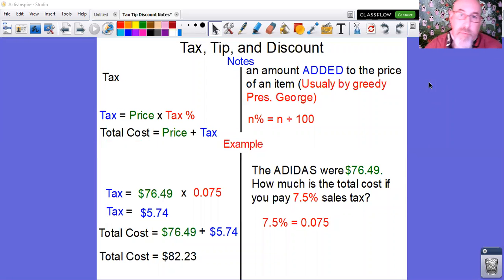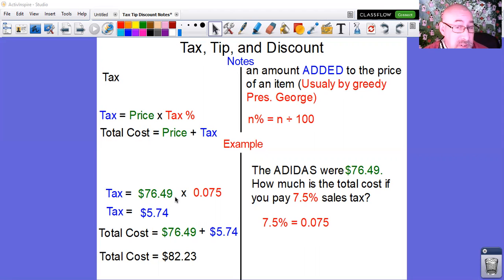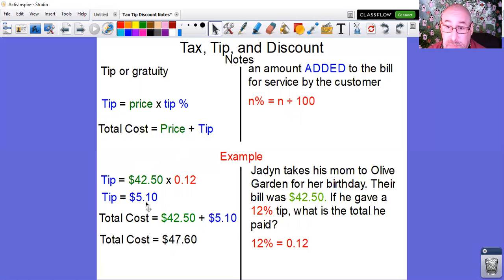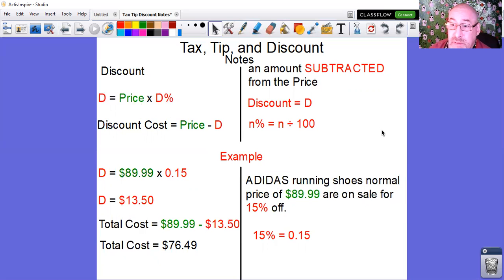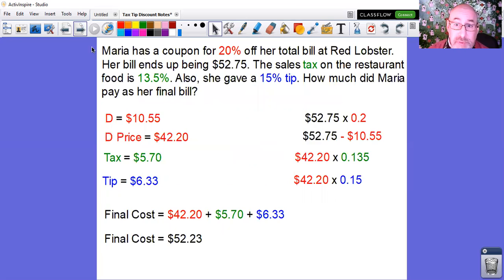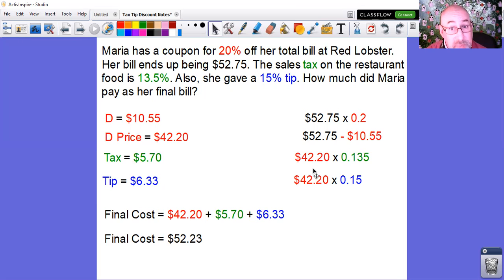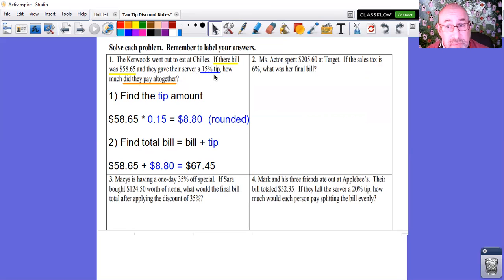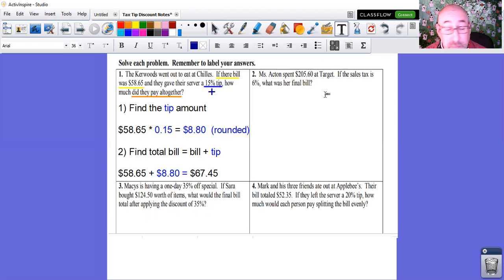Tax Tip & Discount Notes